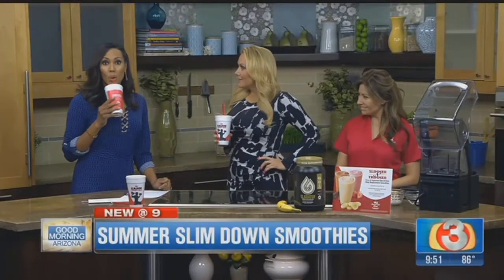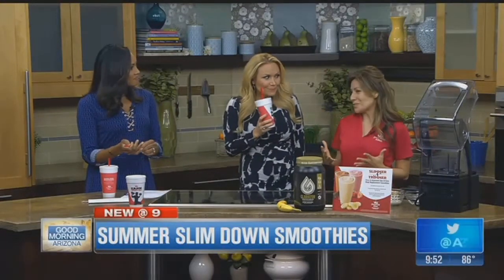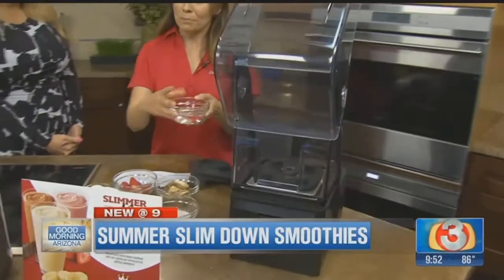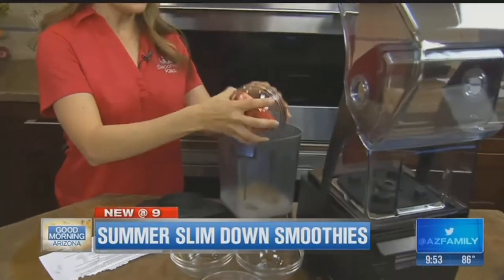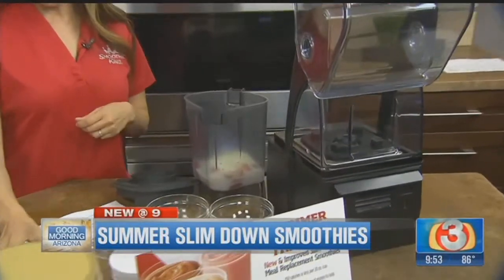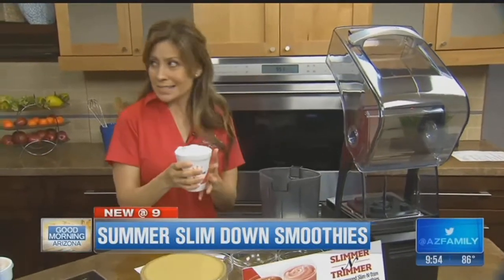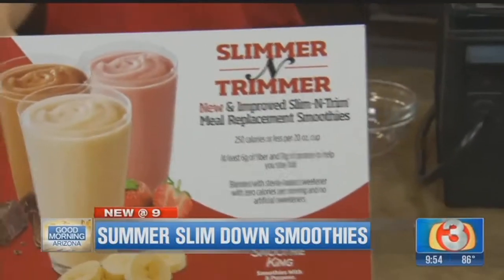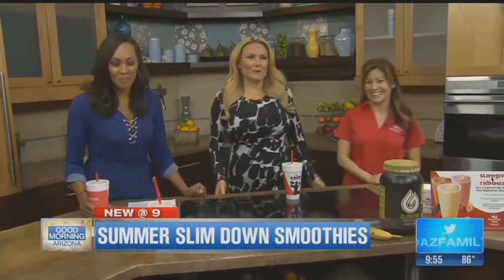Summer slim down smoothies with Smoothie King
Denise Eddings of Smoothie King Dana Park in Mesa brings recipes for smoothies to help you slim down for the summer. They are located at&nbsp;1940 S. Val Vista Drive&nbsp;in Mesa.&nbsp;